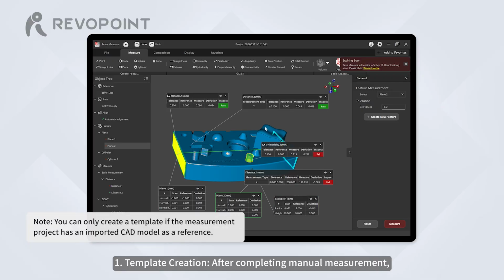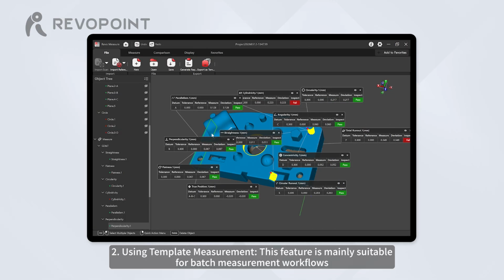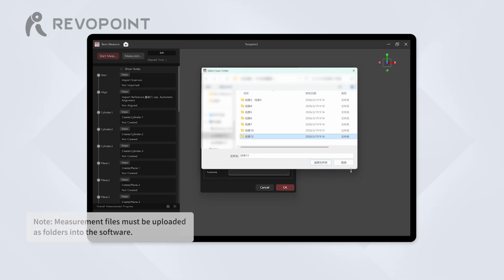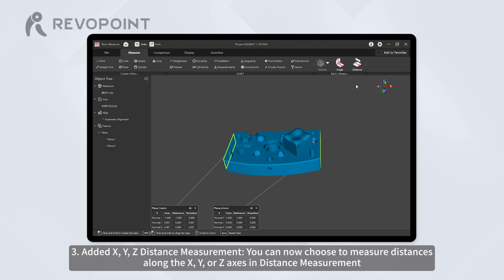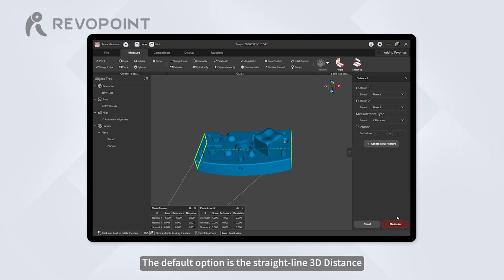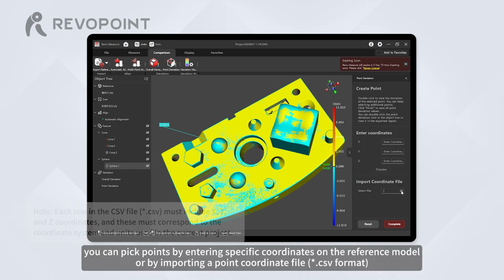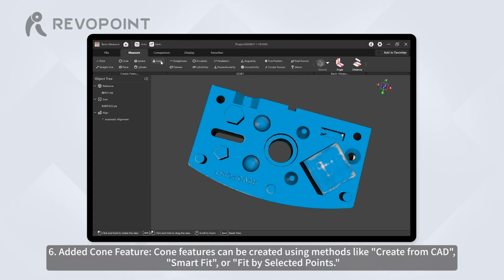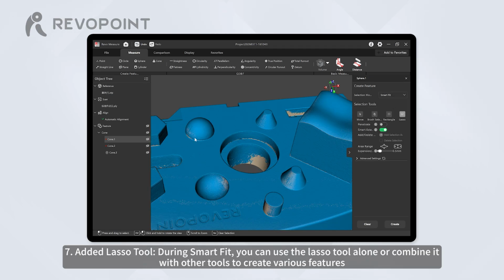Revo Measure Software Tutorial - Update Highlights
We’ve packed this update with more advanced measurement tools and smarter options to streamline your quality control workflow. From GD&T analysis to seamless CAD comparisons, see how these new features make professional 3D metrology faster and more efficient than ever.